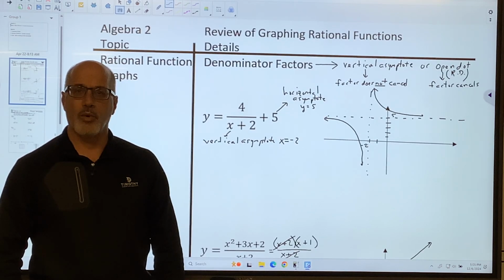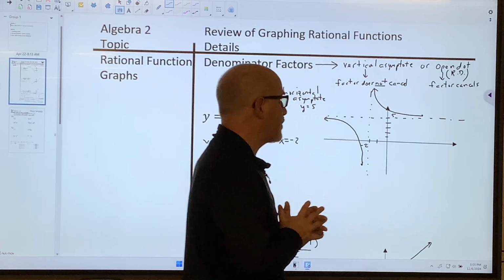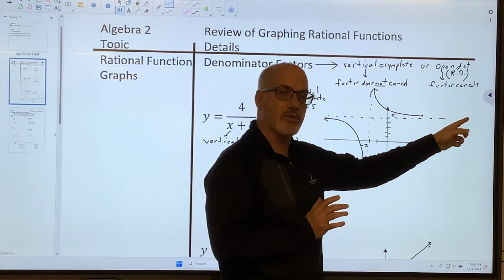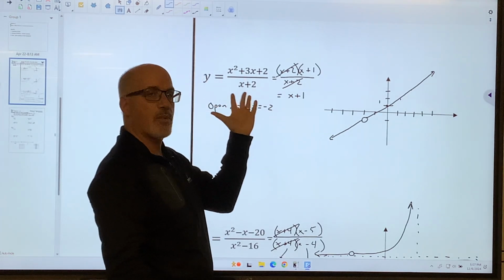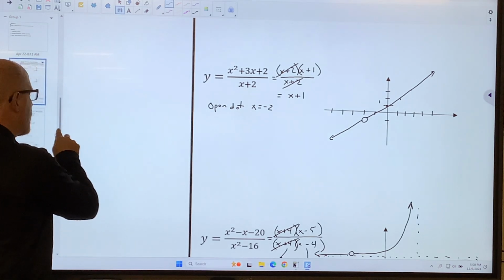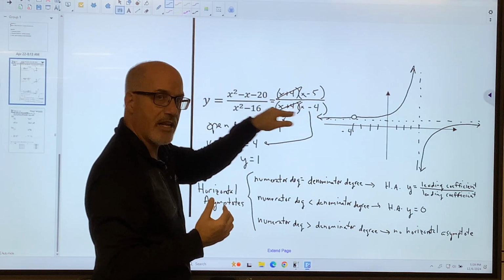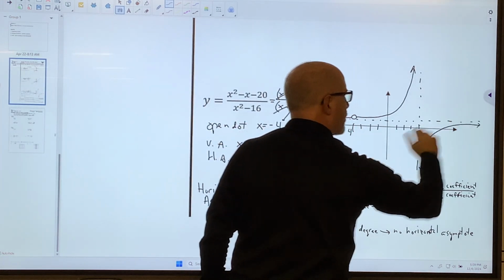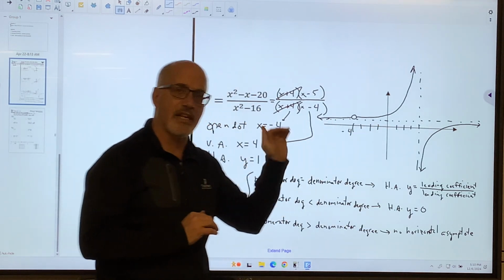Alg 2 Topic 4 Rational Function Graphing Review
Examples of Rational Function graphs with asymptotes and removeable discontinuities